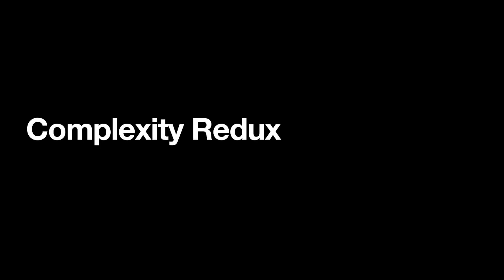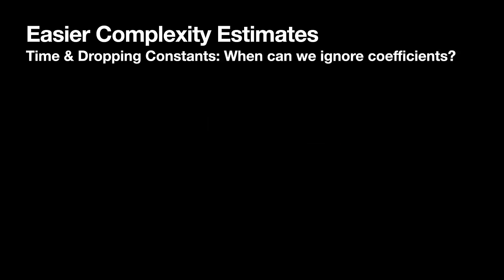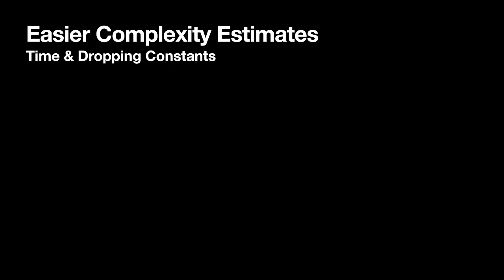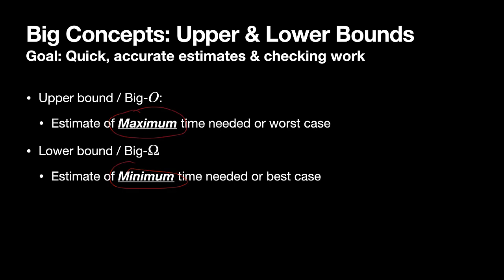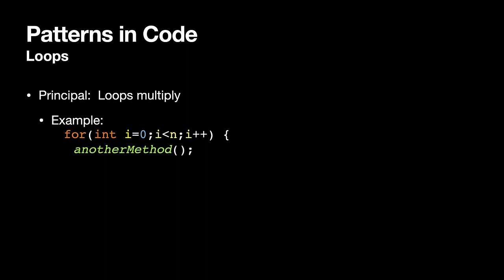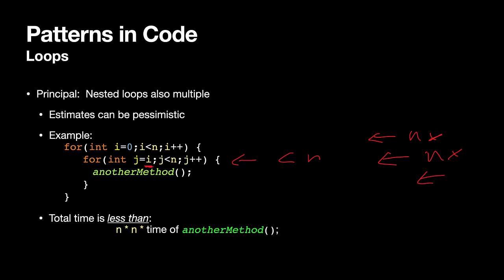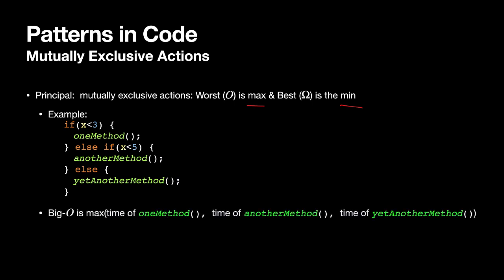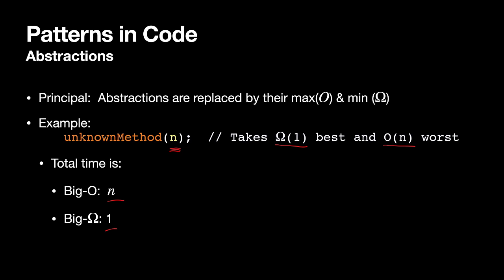3.1 Data Structures & Algorithms: Complexity Estimates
A review of time complexity concepts and handling common patterns that occur in code:  sequential operations, iteration/looping, nested loops, selecting between mutually exclusive actions (if/if-else/switch-case), and abstractions.